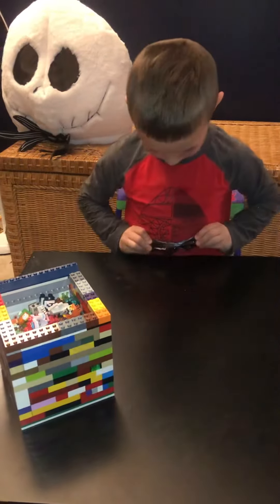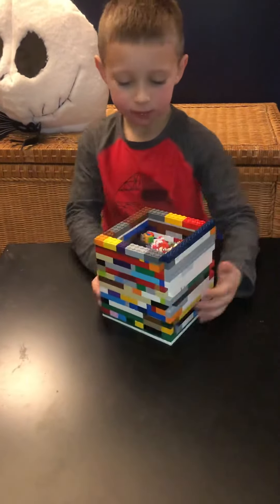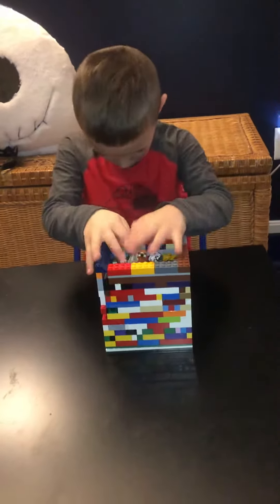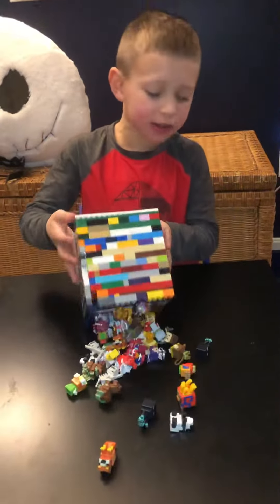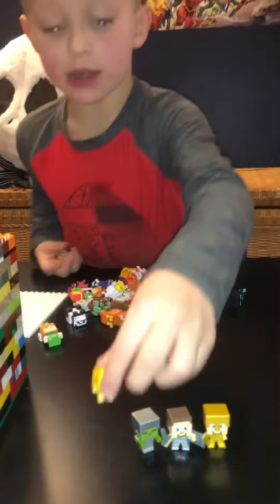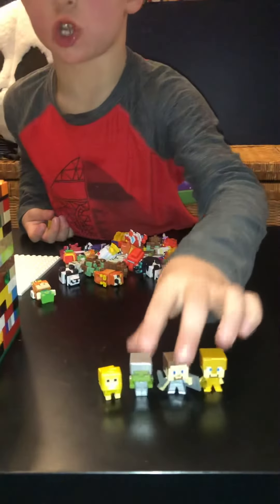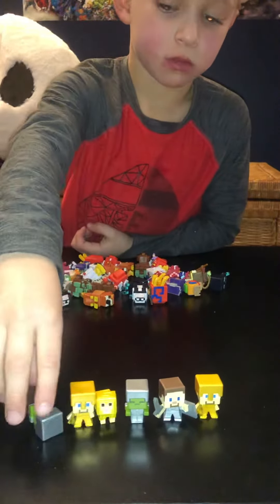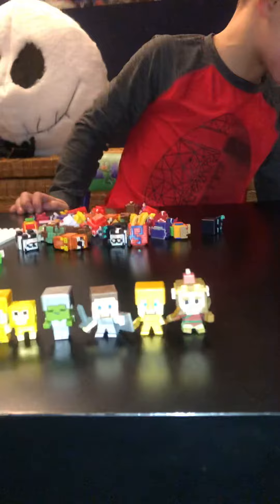LEGO Minecraft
LEGO Minecraft holder